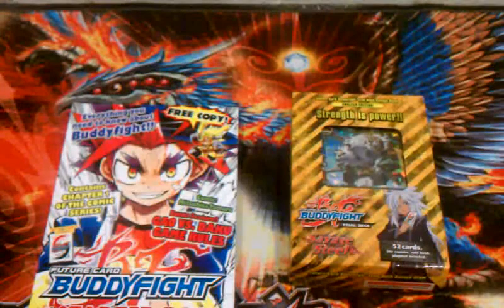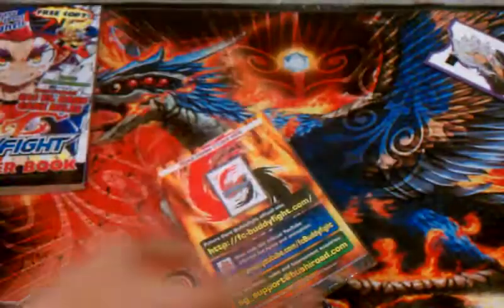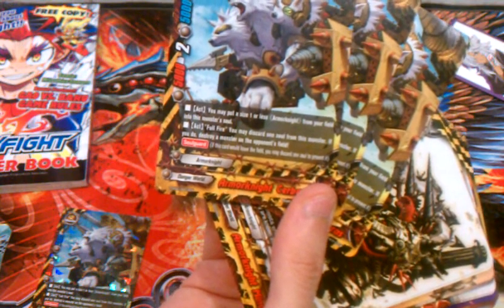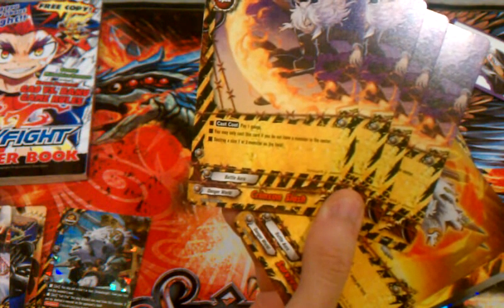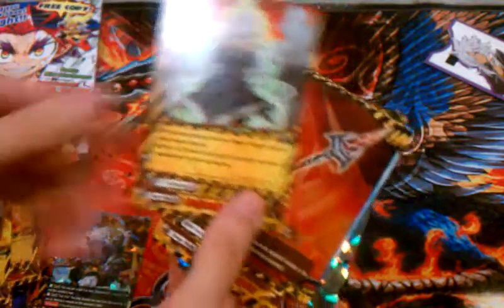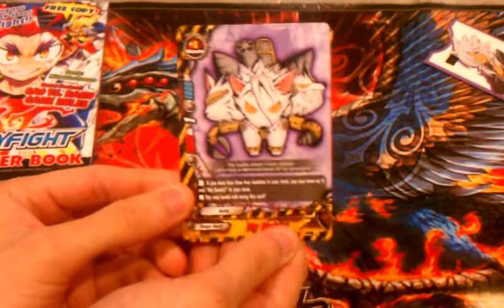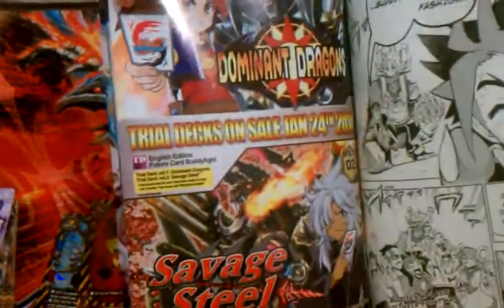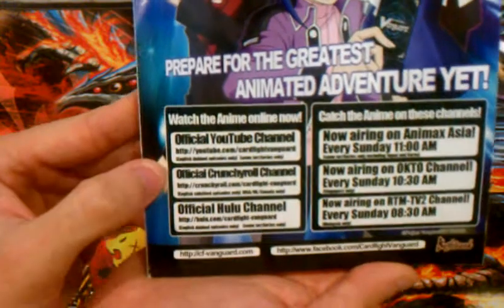Future Card Buddyfight Comic Book and Trial deck Danger World Opening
Future Card Buddyfight Trial Deck #2 opening. Savage Steel as well as a look at the promotional manga for Future Card Buddyfight